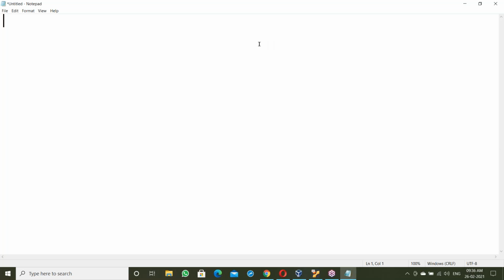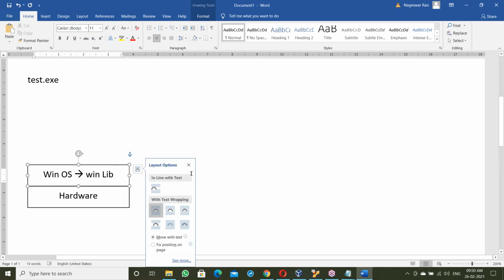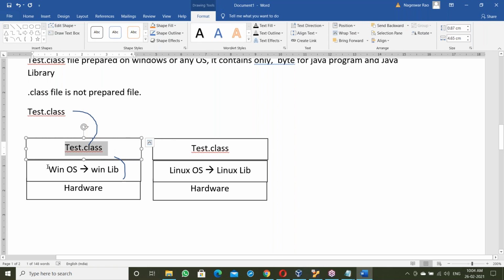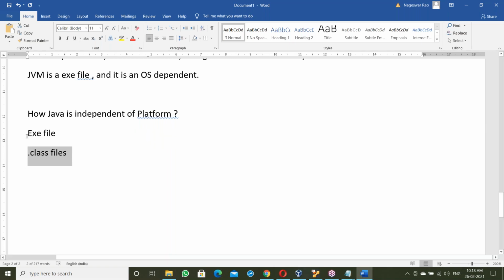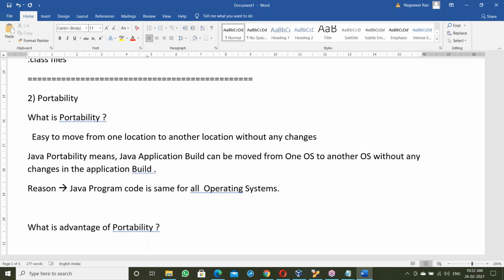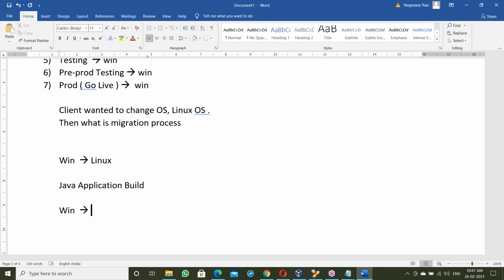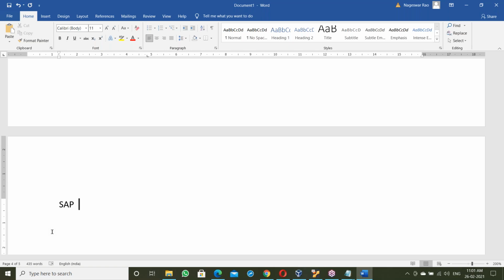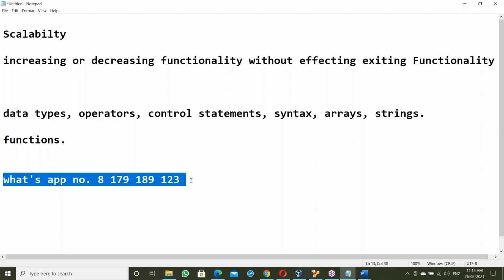CORE JAVA tutorials || Demo - 4 || by Mr. Nageswar Rao On 26-02-2021 @9:30AM IST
java
Core Java
Durgasoft Java
learn java
understanding java
java lessons
java lectures
java tutorial
java tutorial by durga sir